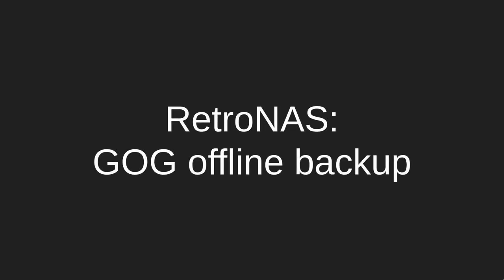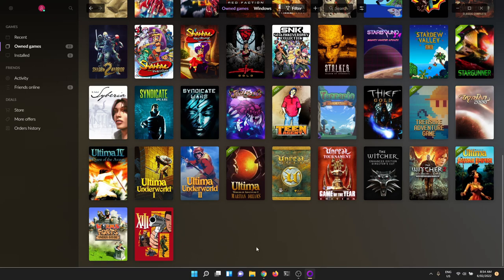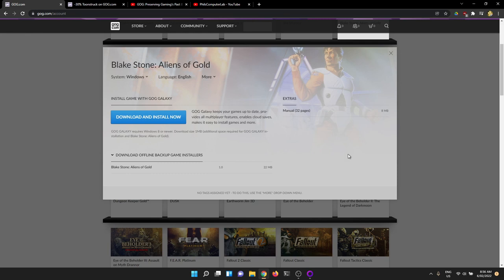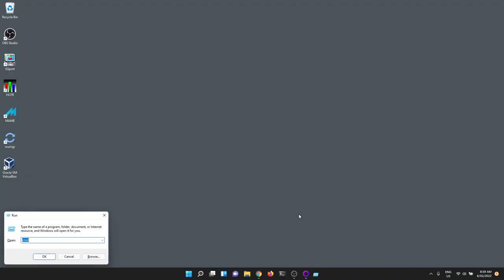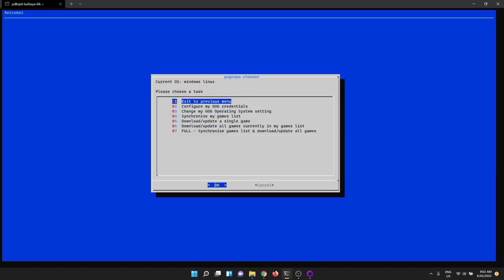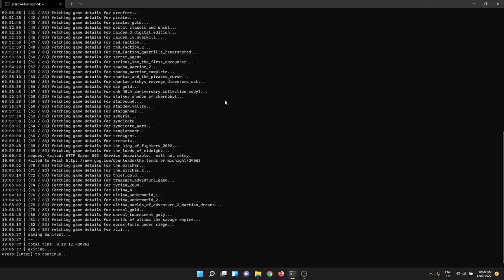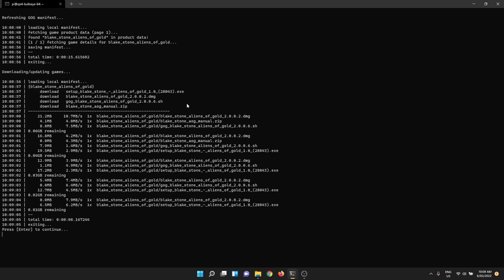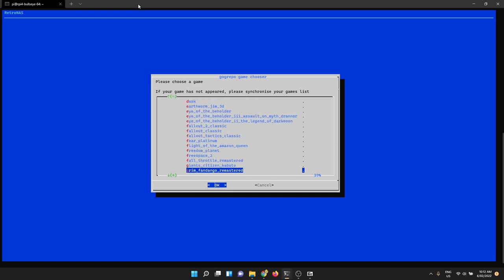RetroNAS: GOG offline backup (sync all of your GOG games)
Use RetroNAS to do an offline backup of all your DRM-free GOG games.

00:00 Intro
00:20 What is GOG? Rants about DRM
08:28 Install the gogrepo tool
10:13 See the "gog" folder on RetroNAS
10:43 Log in to GOG
12:12 Set our Operating System of choice
12:51 Sync games list / manifest
15:11 Download games
17:49 See our games in RetroNAS
19:49 More rants about DRM and owning things in the modern world